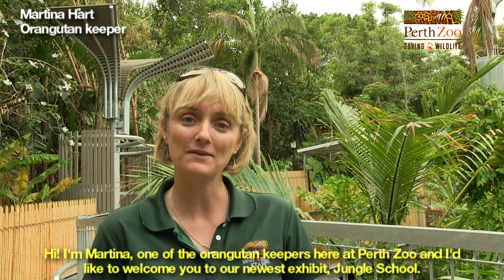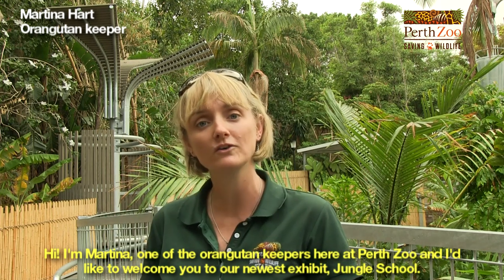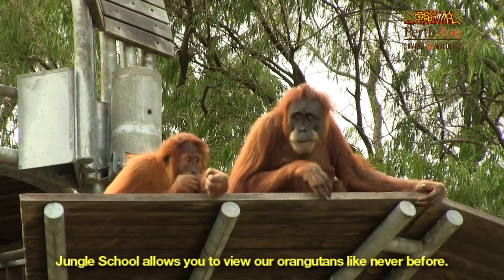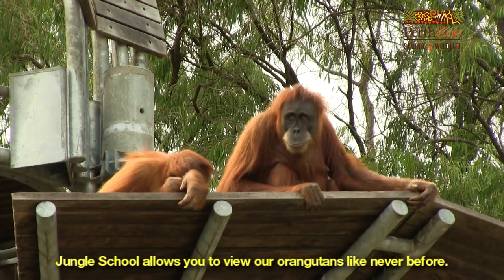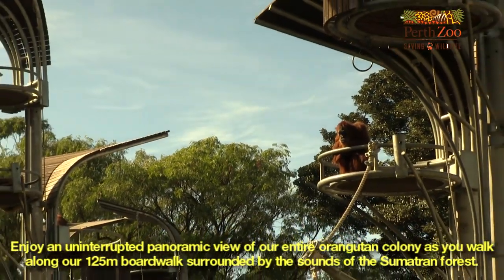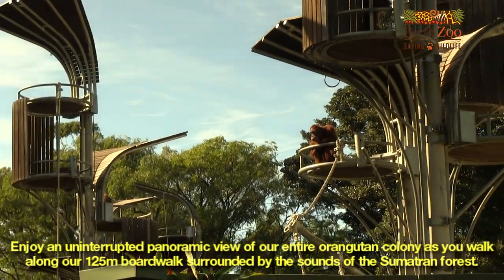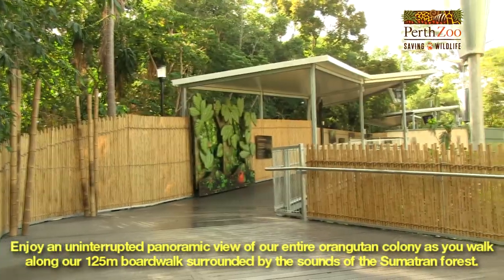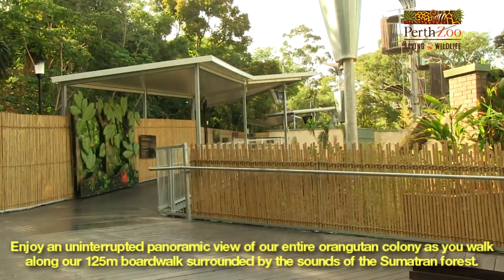Welcome to Jungle School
Jungle School allows you to view our orangutans like never before.